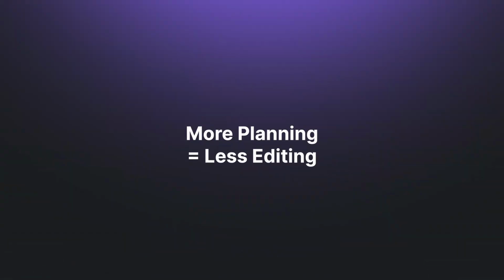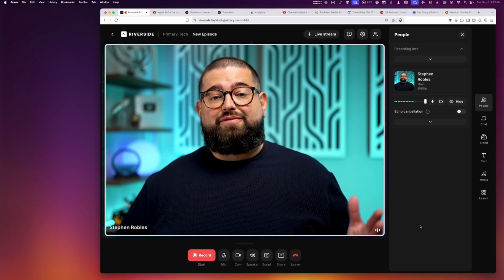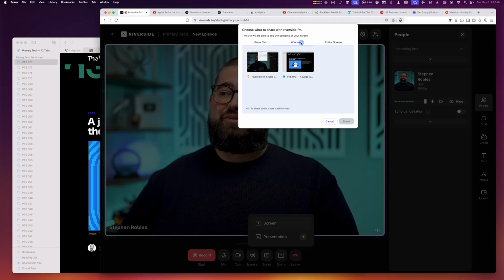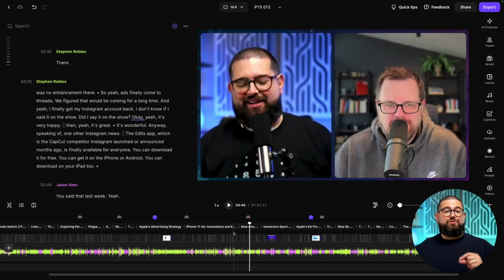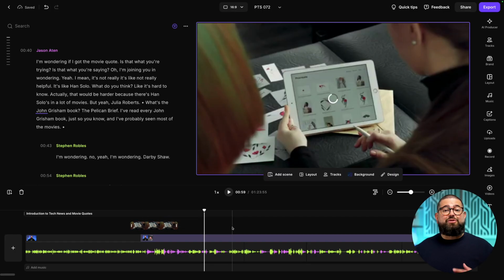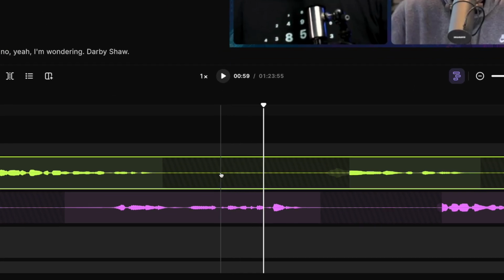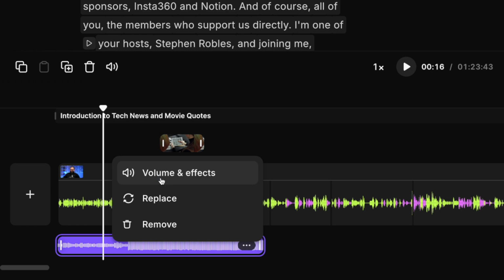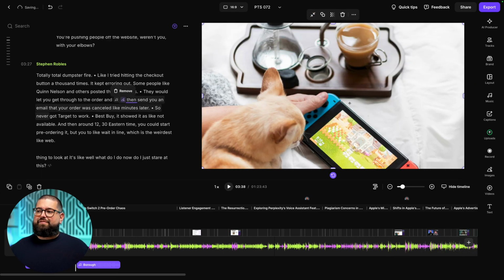Edit Your Podcast in Under 1 Hour Using AI [My Full Workflow]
Editing your podcast doesn’t have to take all day. I'll walk you through my complete process—planning, recording, and editing a weekly audio and video podcast in under an hour using tools like Notion and Riverside, plus powerful AI features that speed everything up.

📺 Videos Mentioned

Chapters ➡

00:00 Introduction
00:29 More Planning, Less Editing
01:15 Record with Edit in Mind
02:36 AI Head Introduction
03:56 Applying Your Brand
04:23 Adding Visuals
04:50 Structuring Your Show
06:17 Detailed Editing
07:14 AI Audio Enhancement
08:28 Text Based Editing
08:40 Finishing Touches
10:01 Text Overlays
10:12 Export Video and Audio
10:44 Where to Publish

⭐⭐⭐ About Riverside.fm ⭐⭐⭐